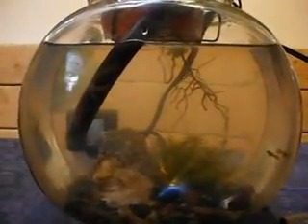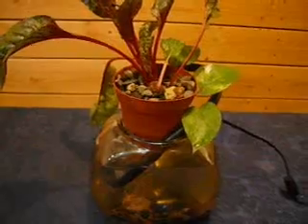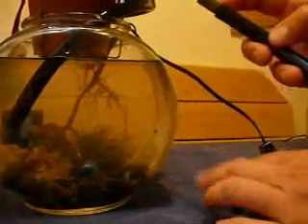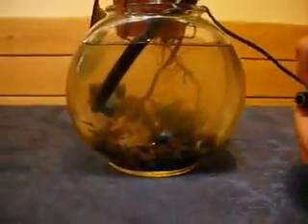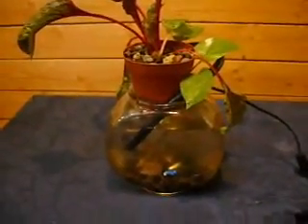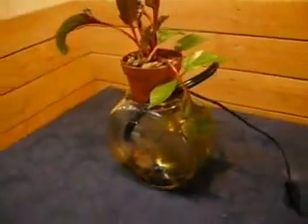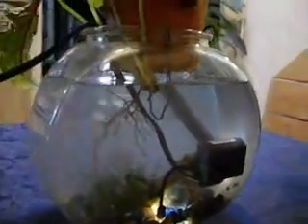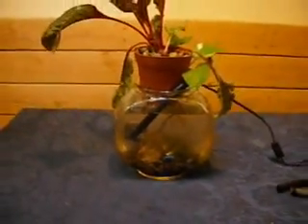Microponics! a small version of aquaponics, better than hydroponics for plants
An aquaponics set up I made out of random things found around the house. I would love to see other examples of microponics ...or did you see it here first?